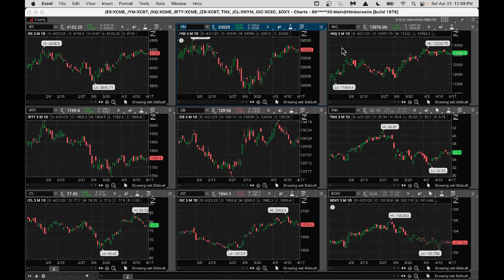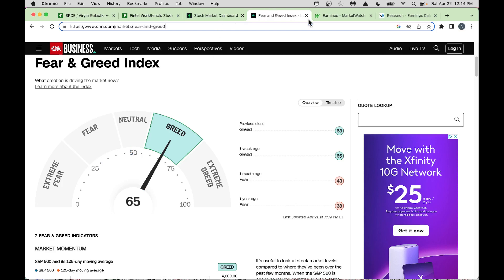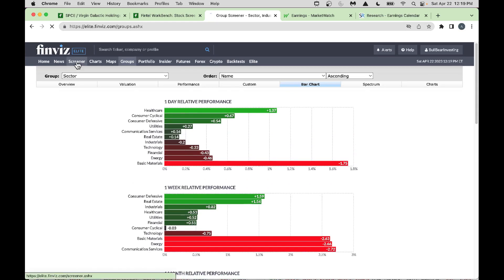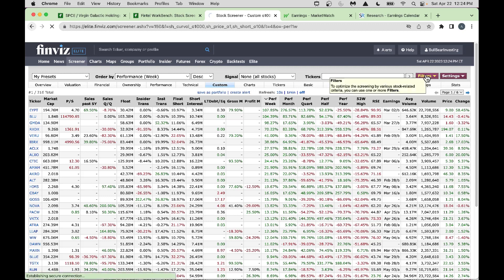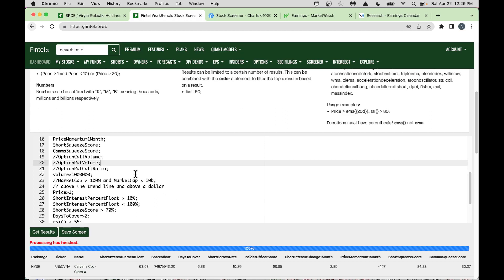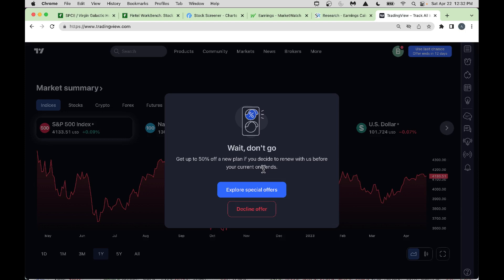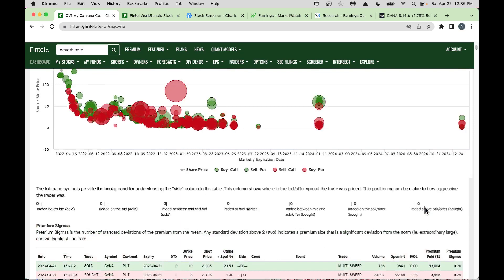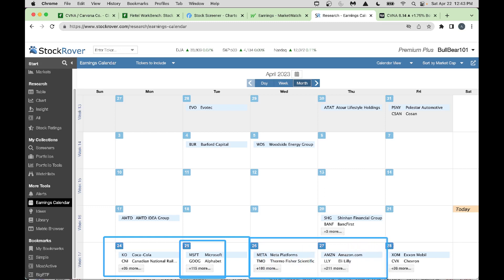How spot best "Short Squeeze" stocks?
Let us review short squeeze candidates and see which of these stocks can go higher!
If you are interested in Finviz Elite, please use the following link. You can screen for short ratio, insider buying/selling, institution buying/selling.
$CVNA, $UPST, $FSR, $AMC, $FRC
TradingView: My favorite charting and scanning software: